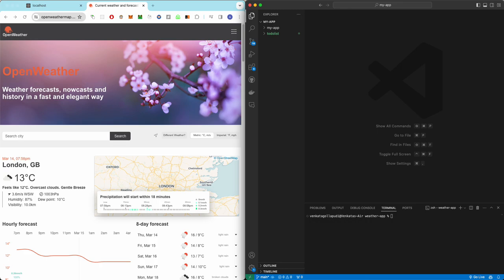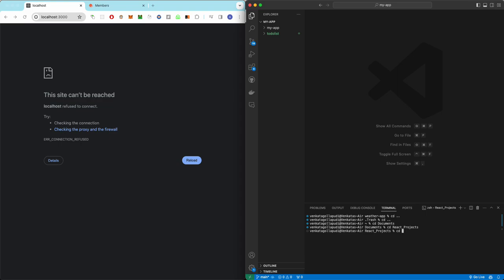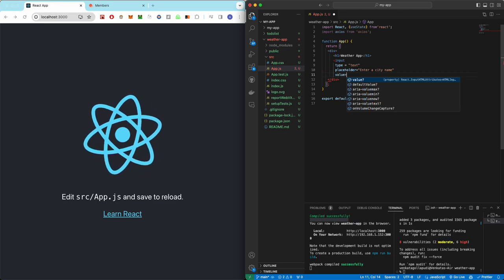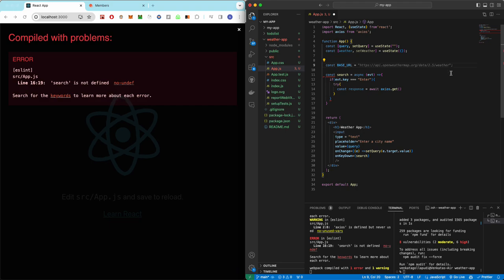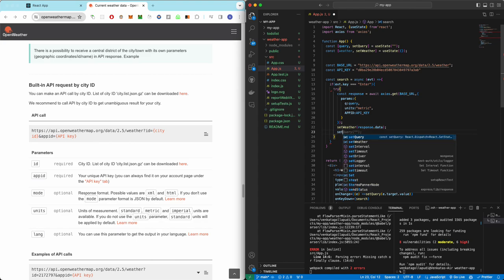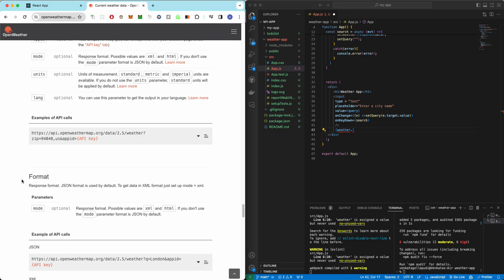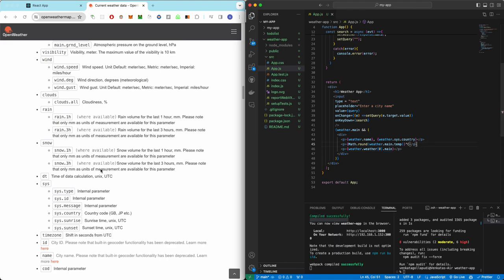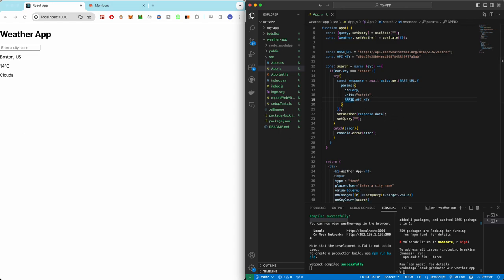Chat with Any Website: Revolutionizing Information Access with AI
Description:

Welcome to our latest project showcase: Chat with Any Website! Created by Agash Uthayasuriyan, this innovative tool leverages the power of Pinecone, OpenAI Embeddings, OpenAI's Language Learning Models (LLM), and Streamlit to bring you a cutting-edge chat interface directly integrated within any website.

🔍 Why Chat with Any Website?
In the digital age, staying updated with the latest information is crucial, yet traditional GPT models like ChatGPT often lag in providing the most current updates or insights about new technology products and news. Recognizing this gap, our project introduces a revolutionary conversational bot that serves as a bridge between users and websites. Now, extracting information is quicker and more interactive, allowing users to engage in meaningful conversations with the website content without the need to sift through pages of text.

🚀 Key Features:

Instant Information Retrieval: Get the latest updates and information directly from the website, bypassing the limitations of current language models.
Seamless Integration: Thanks to Streamlit, our chat interface blends perfectly with any website, offering a natural and engaging user experience.
Powered by Advanced AI: Utilizing Pinecone for vector database services, OpenAI Embeddings for understanding content at scale, and OpenAI's LLM for sophisticated language understanding, this tool is at the forefront of AI-driven interactions.
🛠️ Technologies Used:

Pinecone
OpenAI Embeddings
OpenAI Language Learning Models (LLM)
Streamlit
👀 Demo:
Experience the future of web interaction now! Check out the demo linked below to see Chat with Any Website in action. Discover how effortlessly you can obtain information, ask questions, and interact with website content like never before.